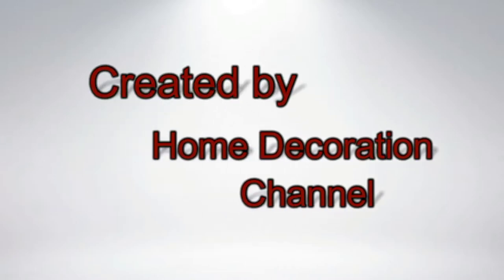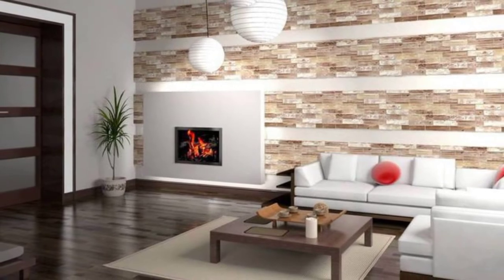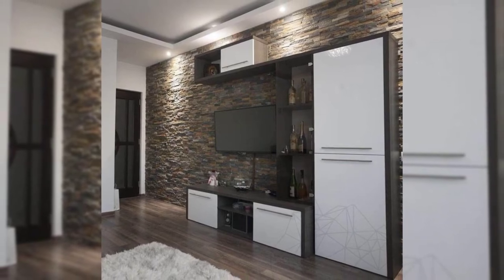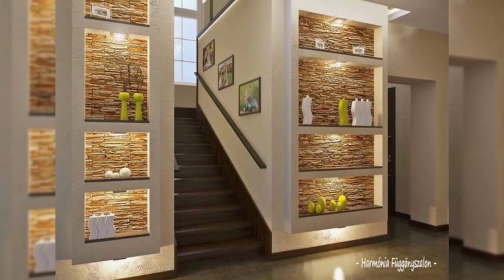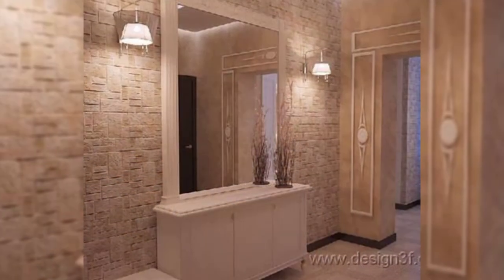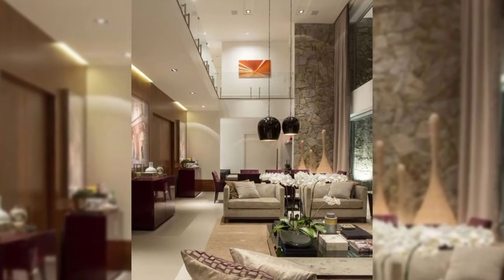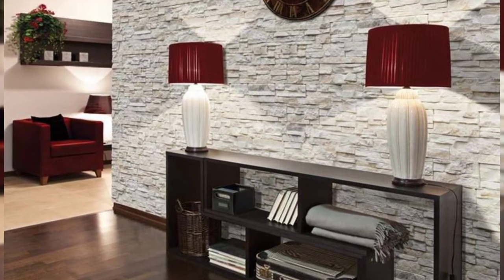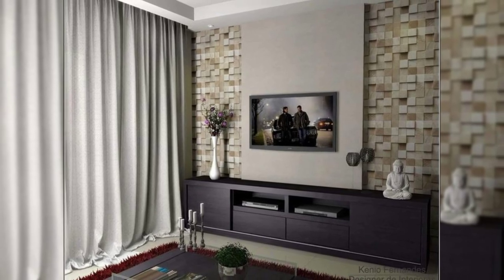Modern stone wall decoration | wall decor design ideas 2021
stone wall design
wall design
wall decoration ideas
stone wall decoration ideas
wall design ideas
stone decoration ideas
stone wall
best ideas
dari deco 2021
decoration
exterior stone wall design ideas
stone wall painting design
stone walls